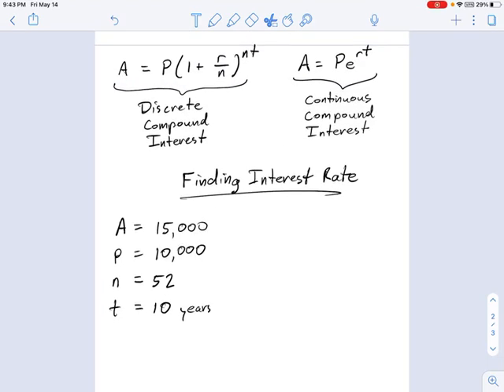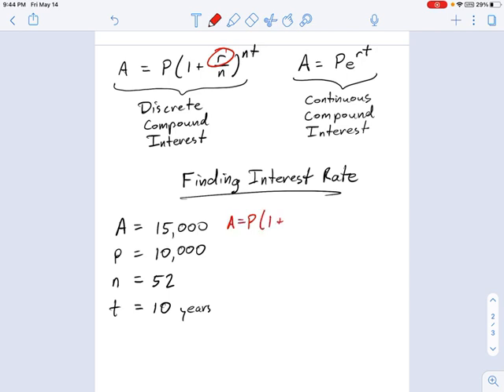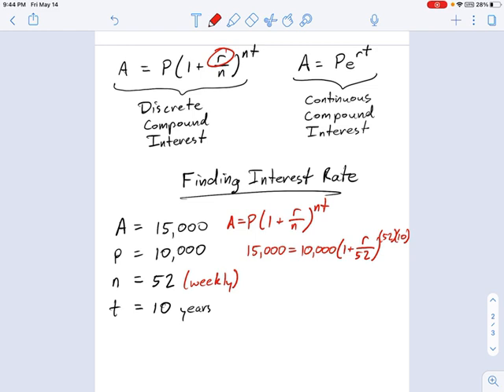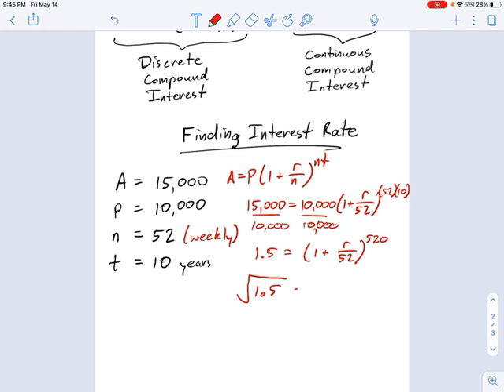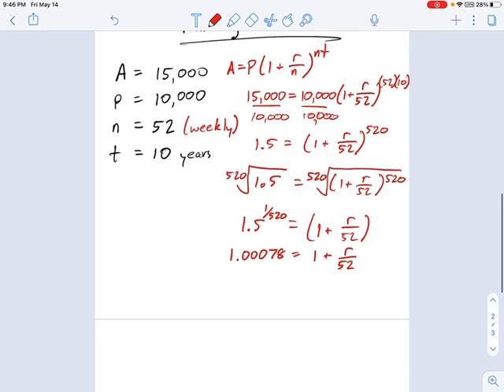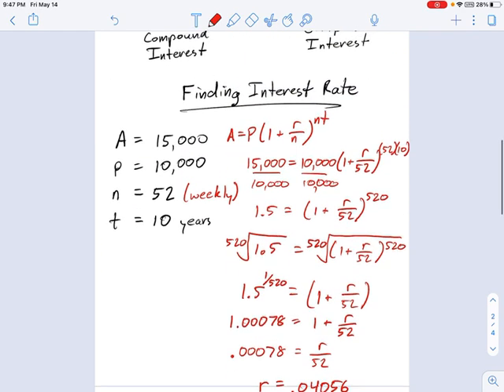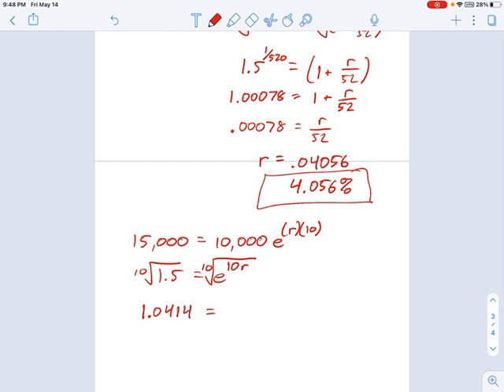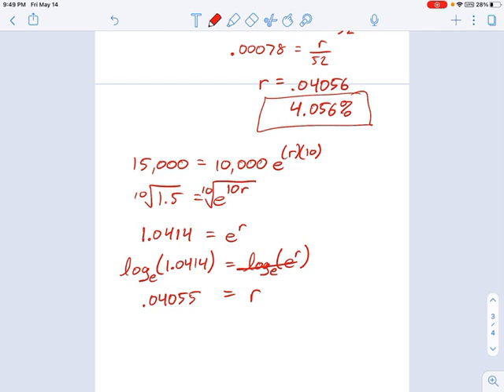SM3.06.63 - Finding Interest Rate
Murphy Math --
Finding interest rate based on principal investment, final value, and time of investment, using either compound interest or continuous interest.  Applications of exponential equations.